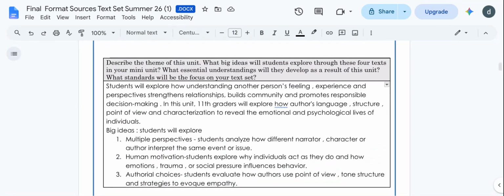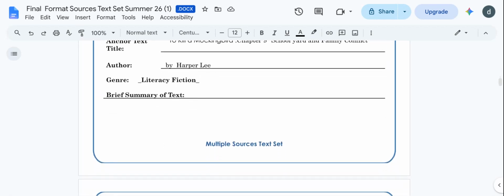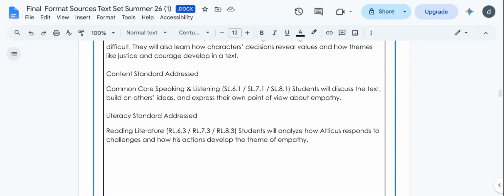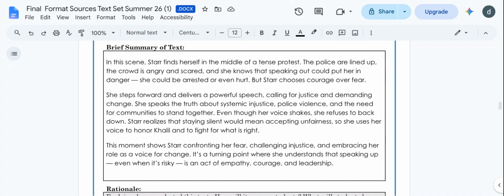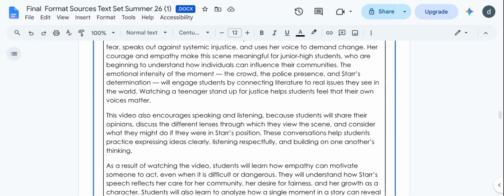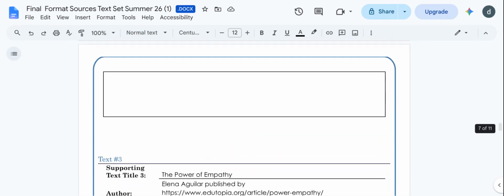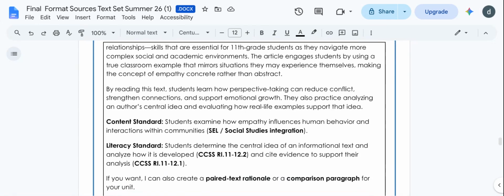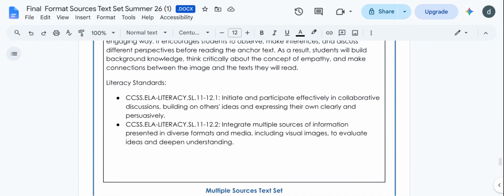Teaching Empathy Through Literature and Media